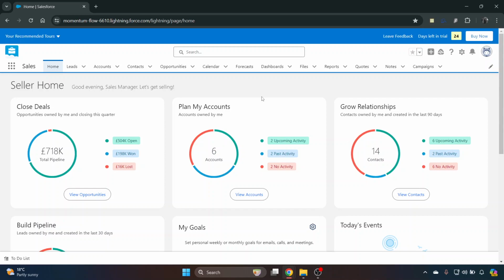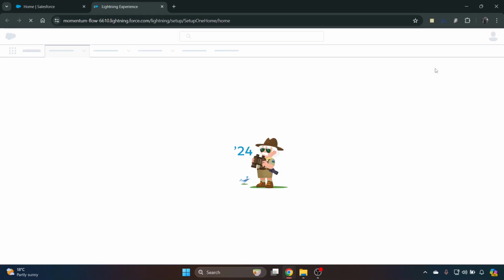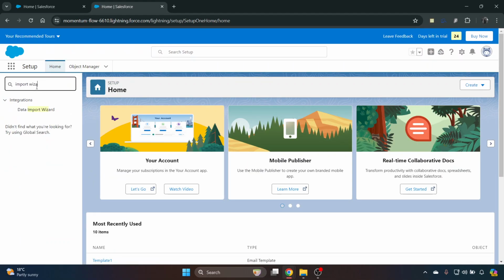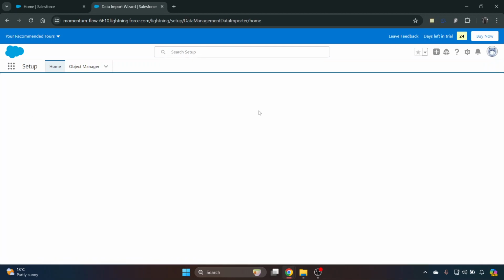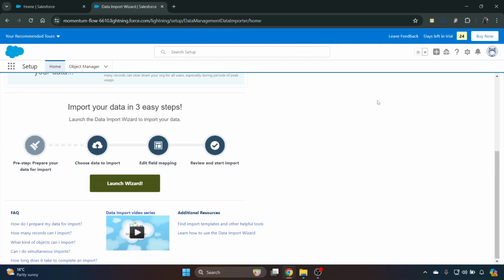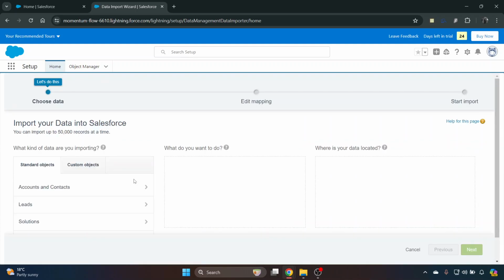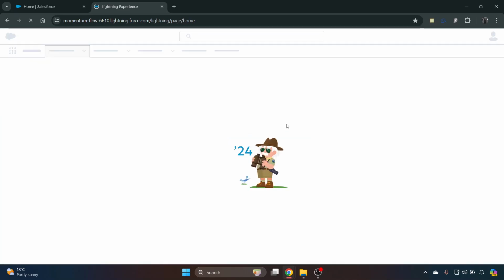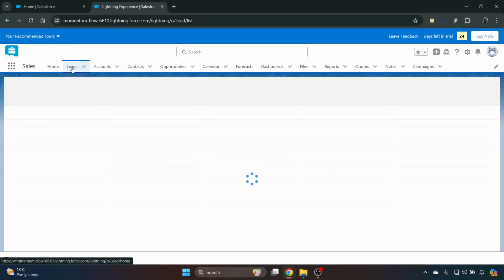How to Use Data Import Wizard in Salesforce [Quick Guide]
Follow these simple steps to learn how to use Data Import Wizard on Salesforce.